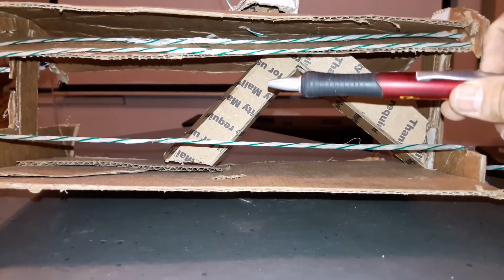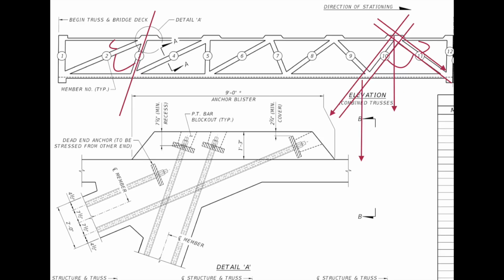FIU Bridge Collapse & lack of longitudinal cables ''absent" & not grouted? video #7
Here is my wishlist if you care to go that direction FIU Bridge Collapse and how post tensioning might have caused the canopy to fail at the post tensioning cables.
Could not grouting the cables caused the room need to deflect the bridge's canopy?
I hope this model / mockup of one section can help explain this possible contributor.
NTSB is still working on getting all the data and hopefully they will share all the data and perhaps we can come to the same conclusion...
OR will the NTSB tread lightly when pointing blame?
Could the the post tensioning cables simply had too much room to move?
The post tensioning cables appear to have run inside flexible conduit with extra room around these cables.  They were not grouted and this ''extra room'' could be a contributing factor.